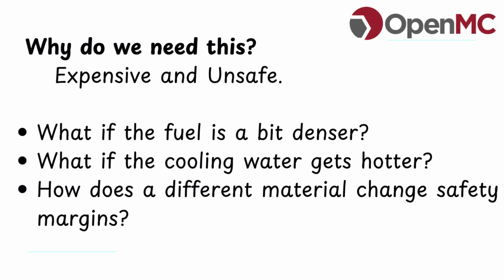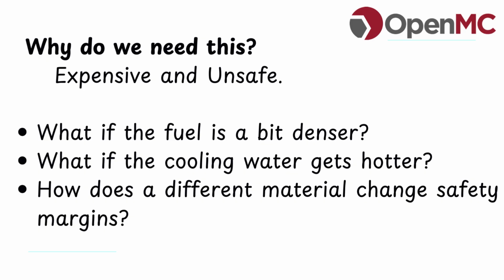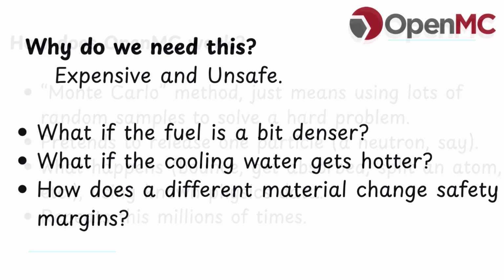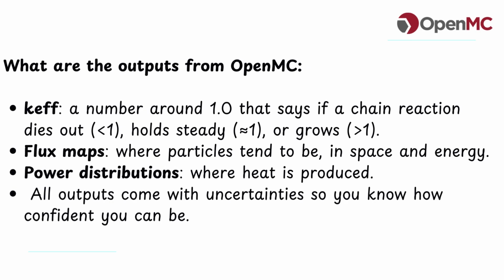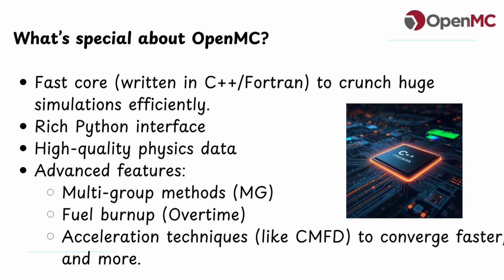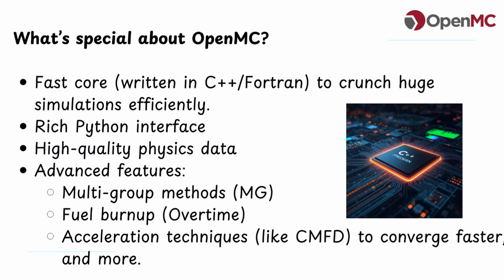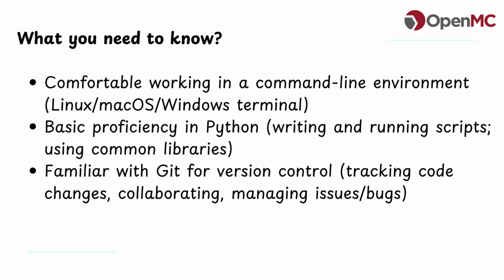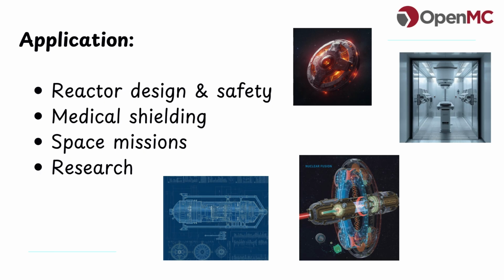OpenMC_101_What is OpenMC? Complete Intro: How OpenMC Works + Inputs, Outputs, and Applications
Learn OpenMC from scratch: how it works, what inputs you provide, what outputs you get, what makes it special, what you need to run it, and where it’s applied—explained in a beginner-friendly tutorial.